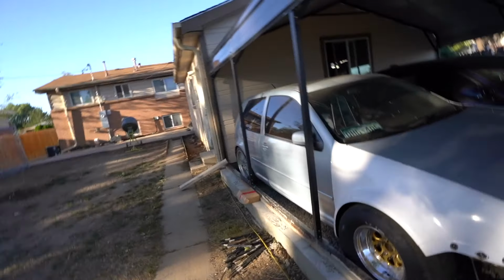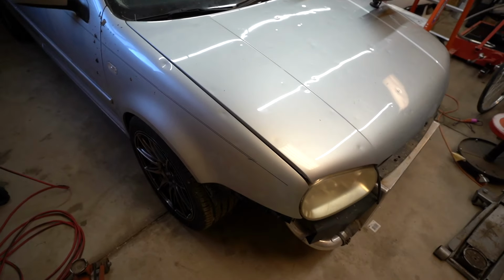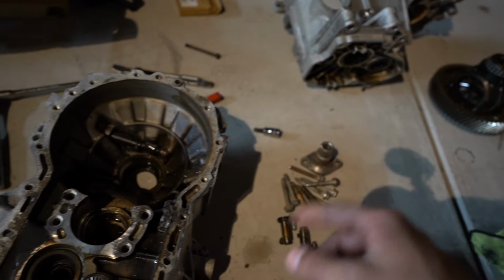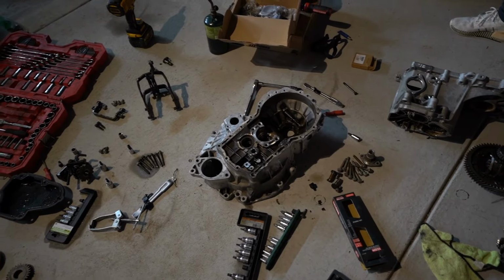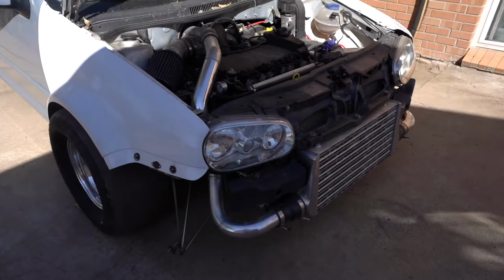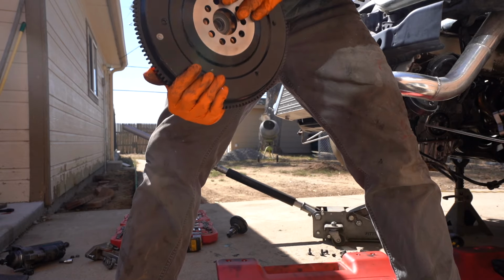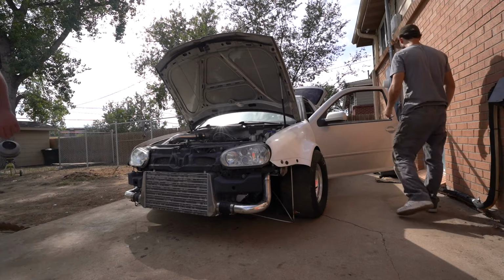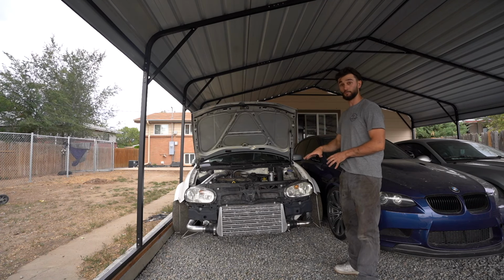02J Dog Box Build